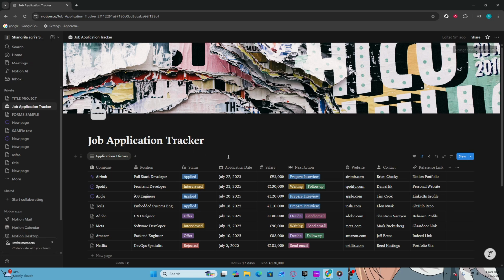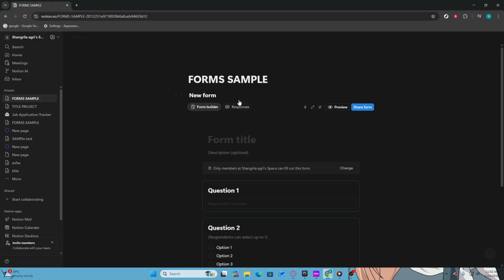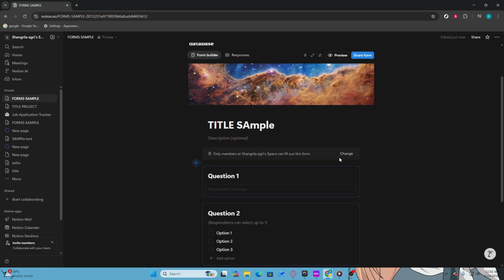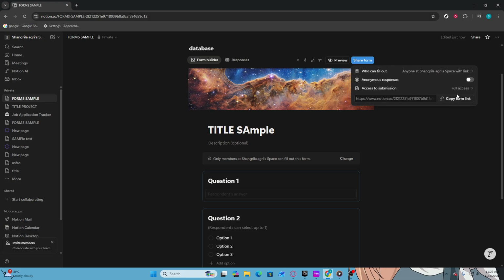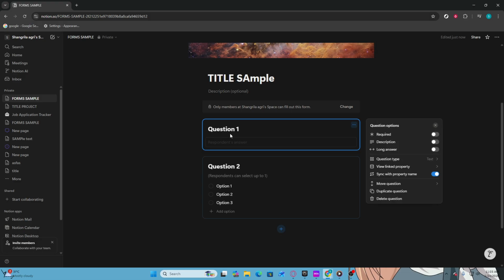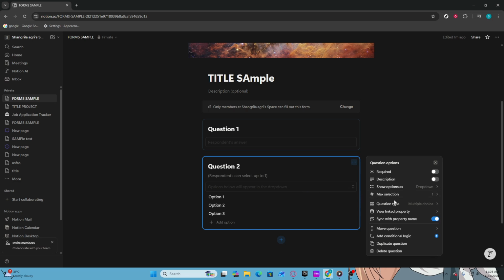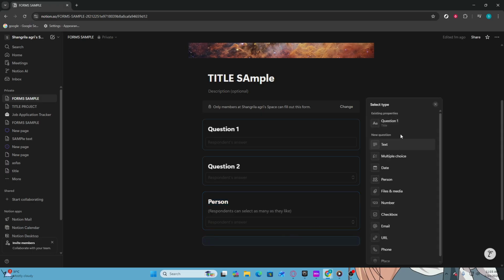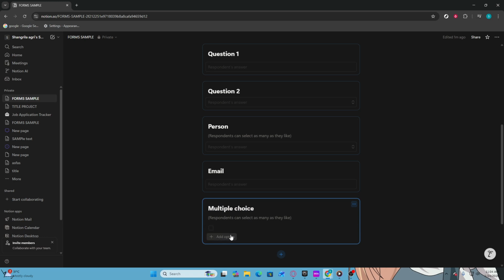How to create forms in Notion video [FULL GUIDE]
In today's Video we cover, How to create forms in Notion